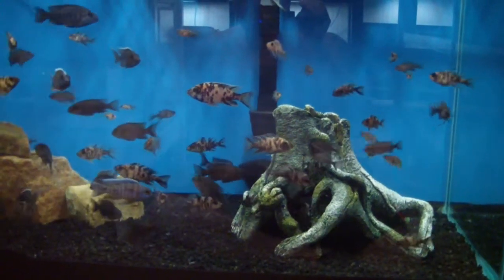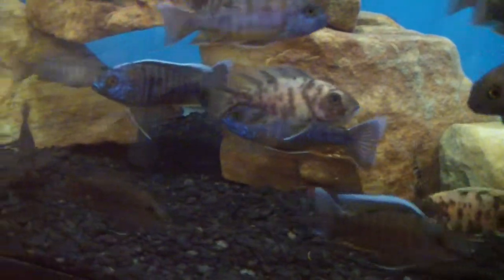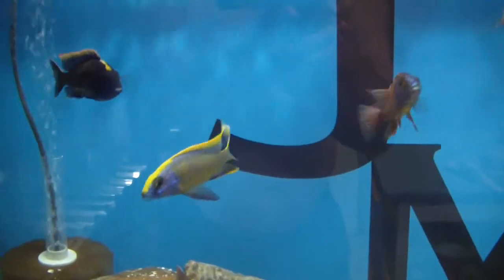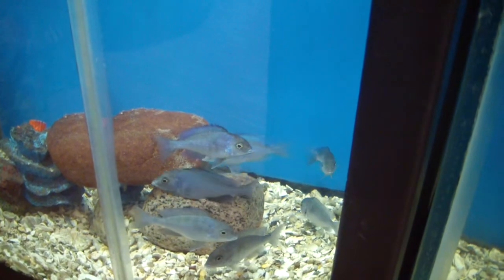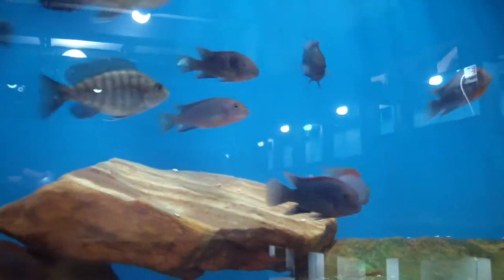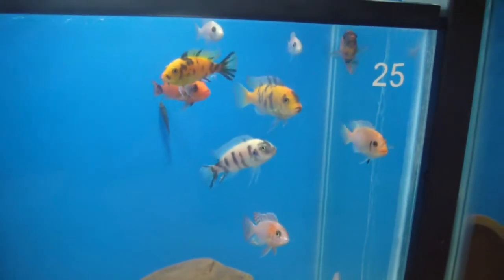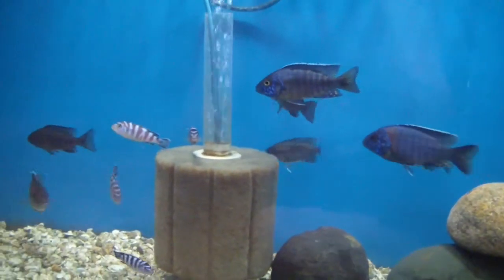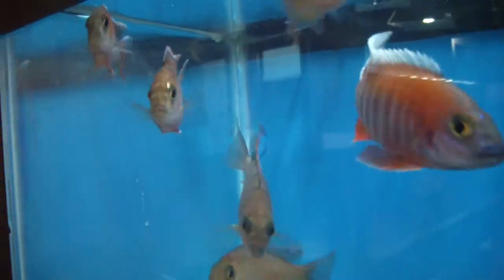Fish Room Show Room Available Fish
So you where asking what fish we currently have available, this video will answer that question for you.